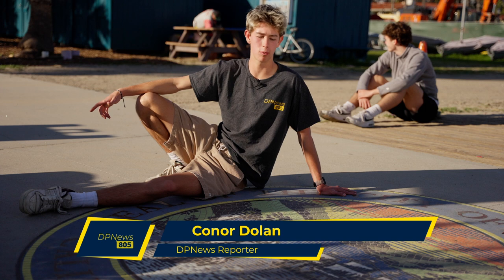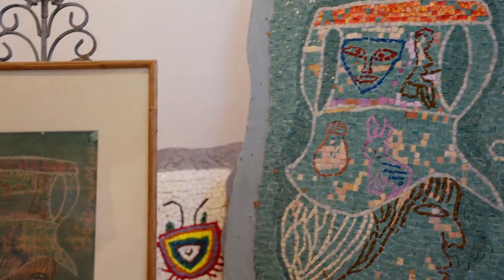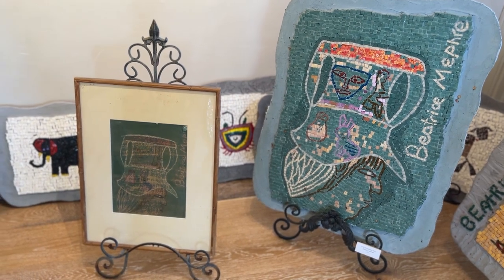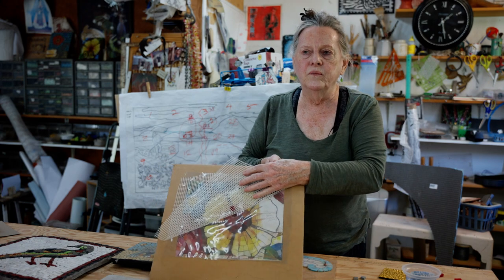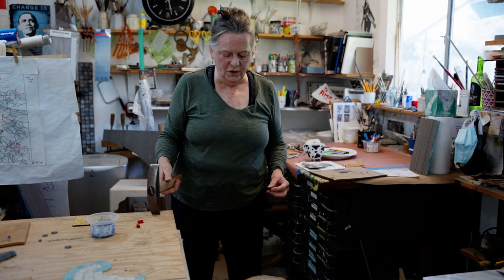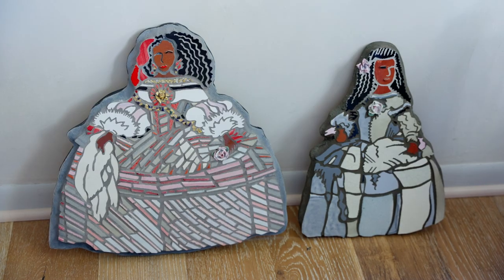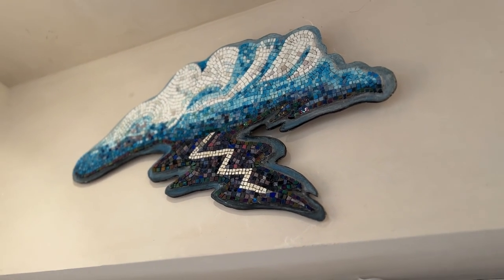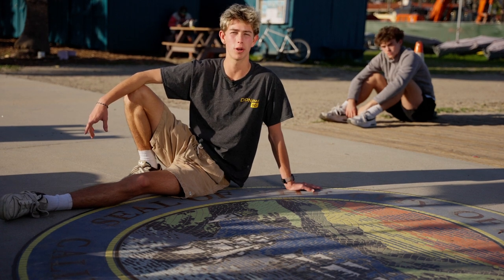Bits and Pieces Tell a Story